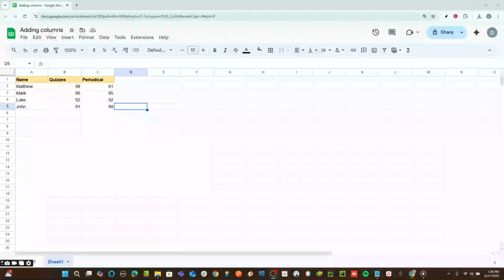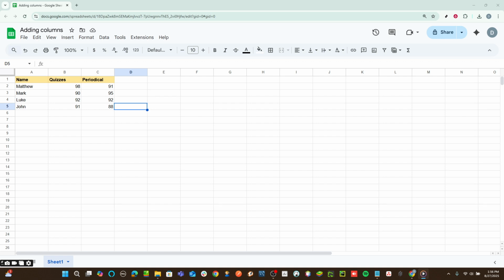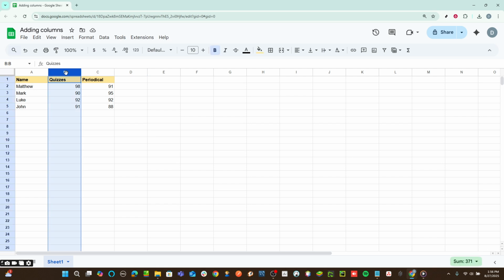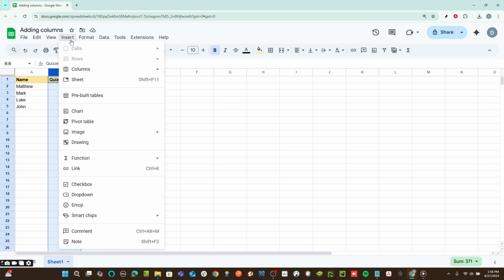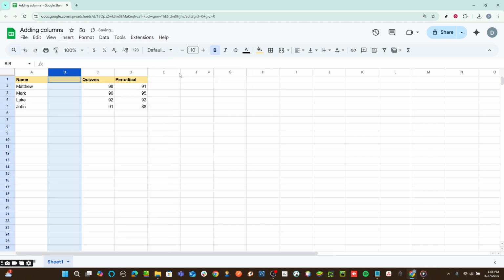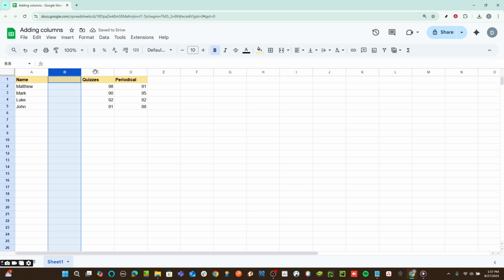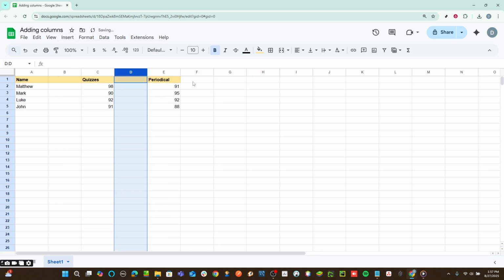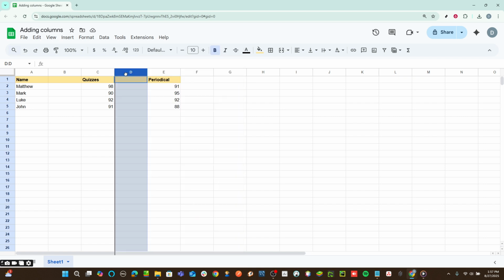How to Add Columns in Google Sheets [2025 Guide]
In today's video we cover: google sheets, add columns, google sheets tutorial, spreadsheet tips, google sheets tips, how to use google sheets, sheets columns, spreadsheet columns, excel vs google sheets, data organization, google sheets for beginners, online spreadsheet, working with sheets, productivity tools, google sheets functions, tech tutorials, spreadsheet hacks, data management, google drive tips